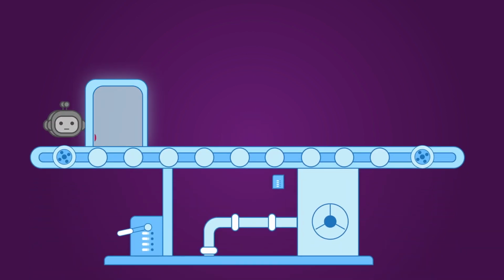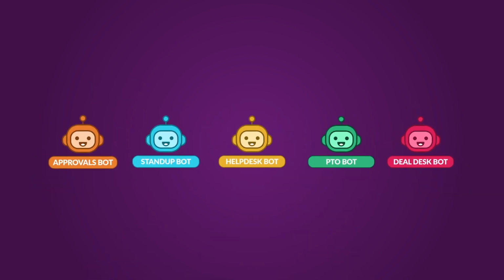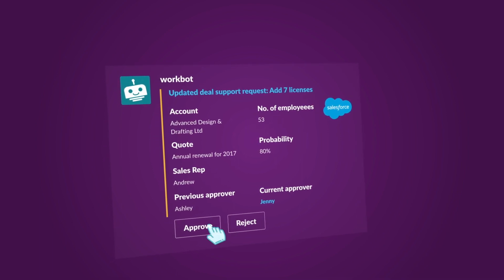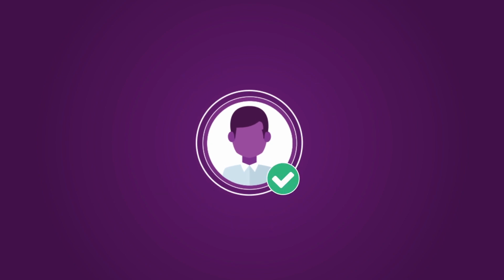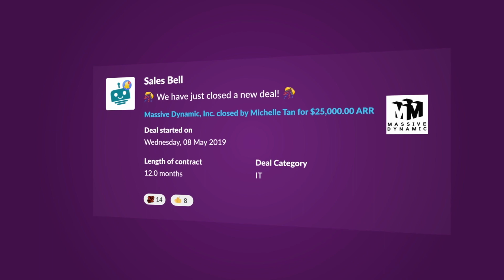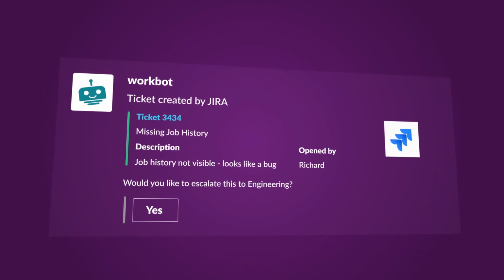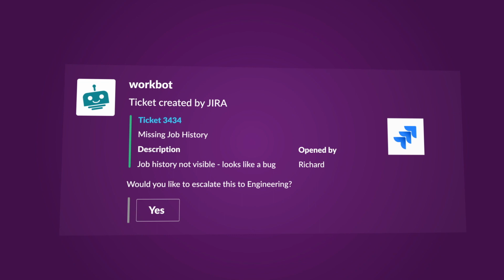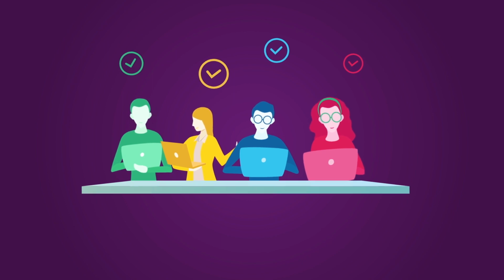Workbot for Slack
Rethink how you get your day-to-day work done with Workbot for Slack!

Use any combination of your favorite SaaS apps like Salesforce, ServiceNow, NetSuite, Workday and hundreds more—directly from Slack.

Automate your daily workflows with a single bot and make processes simpler, smarter and faster.

- Create approval workflows for expense reports from NetSuite, time-off reports from Workday, or deal desk requests from Salesforce that work with the click of a button
- Alert your sales team about overdue close dates or receive hot inbound leads from Salesforce in real-time in Slack
- Escalate and resolve issues from JIRA without switching apps
- Search for product usage insights from your cloud data warehouse like Snowflake